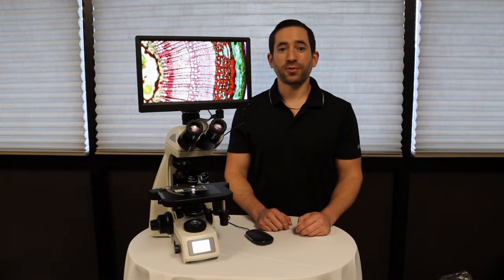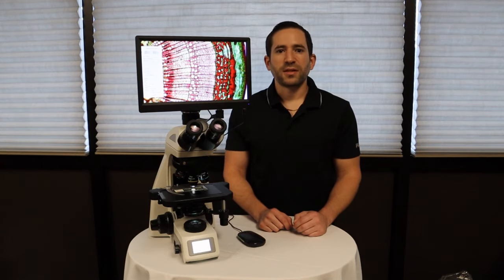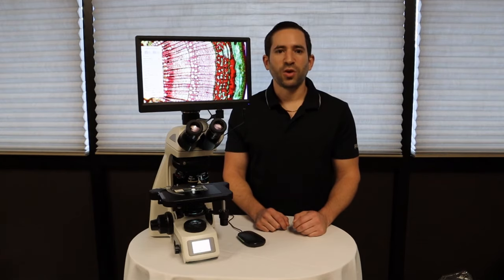4K HD Microscope Camera Review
Check out the View4K HD Microscope Camera.  It brings 4K technology and resolution to the microscopy world.  Mount on any brand/model microscope.  Three output methods (HDMI, USB, WiFi).  Full of great features.